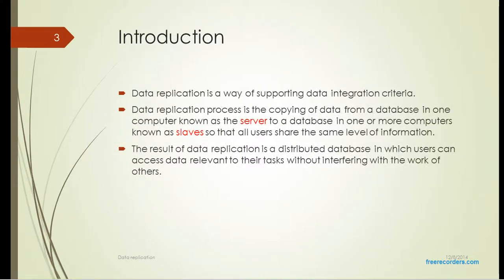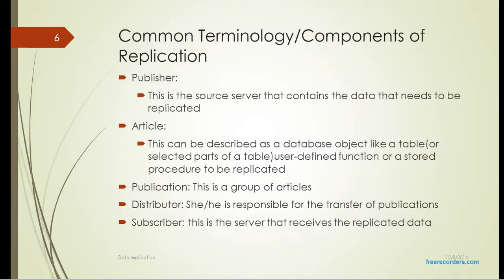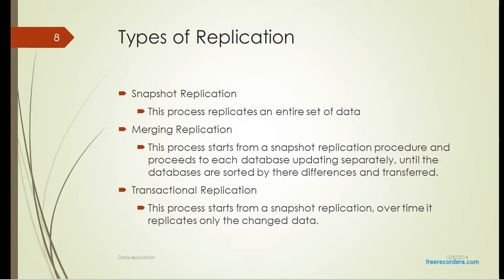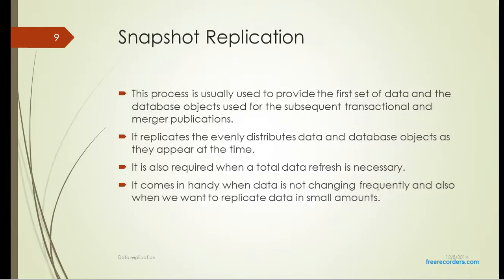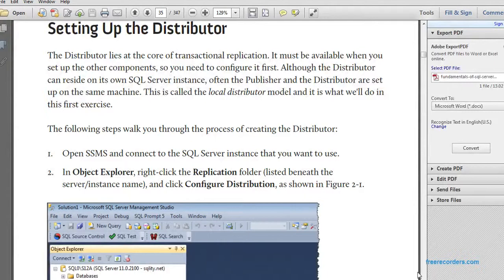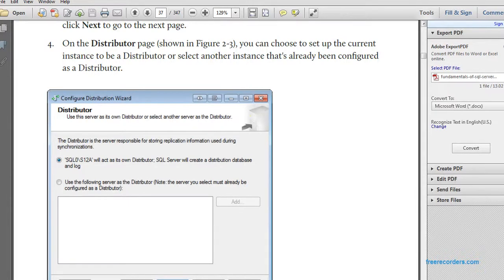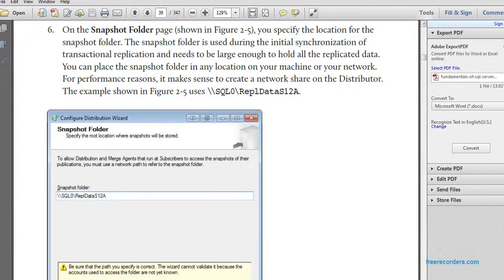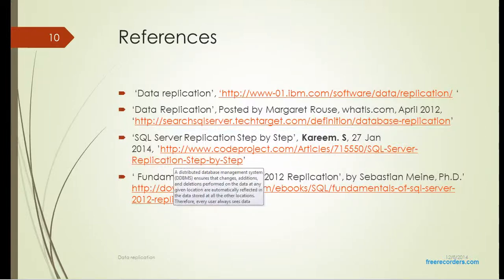database replication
A brief overview of a Database replication process.it is a simple outlook on the topic of data replication.